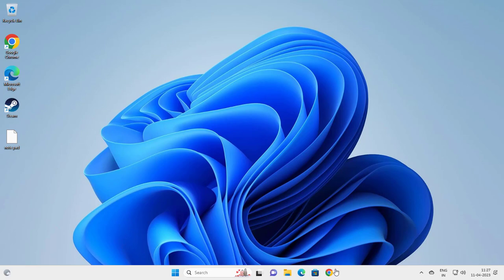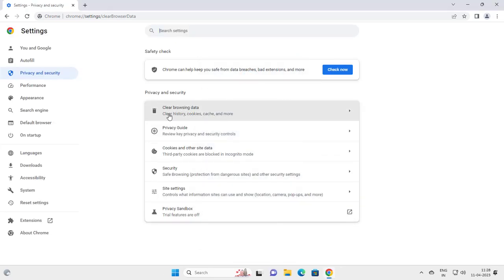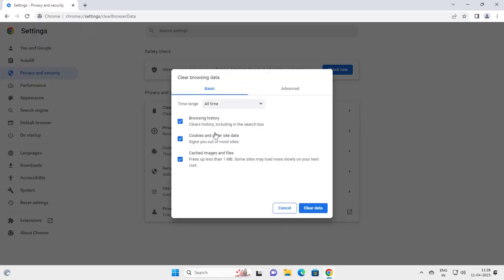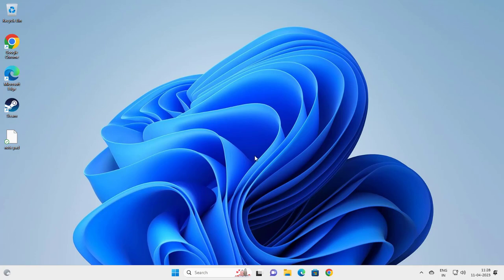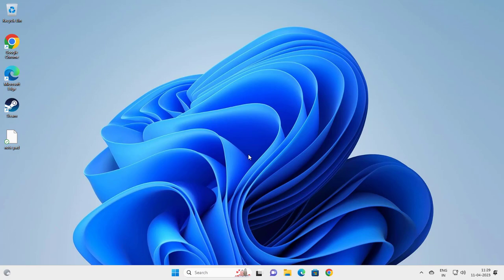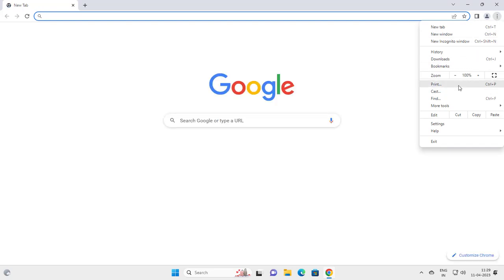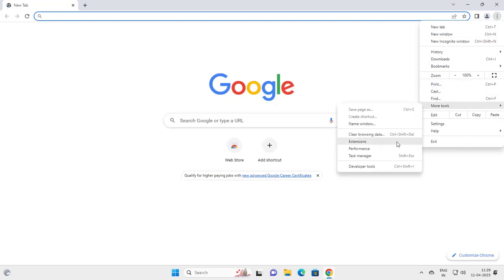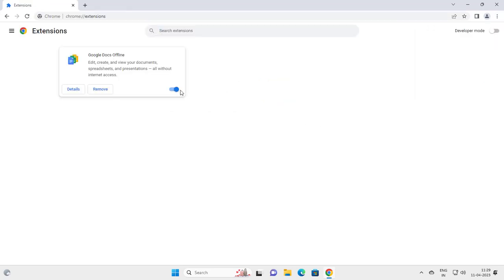Fix This Problem on Google Drive| Problem While Playing Video Online or Unable to Process This Video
Issues addressed in this tutorial:
unable to process this video
how do i fix this video cannot be played
why this video is not available
why do my videos say unable to play
why are my videos not working